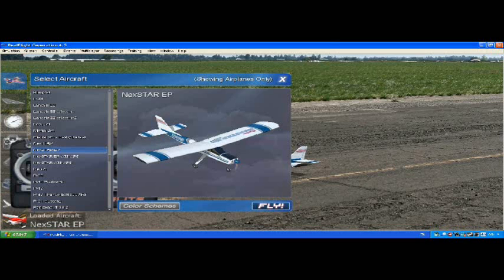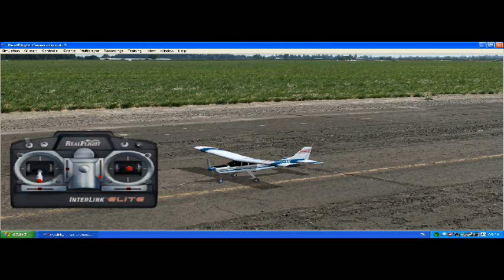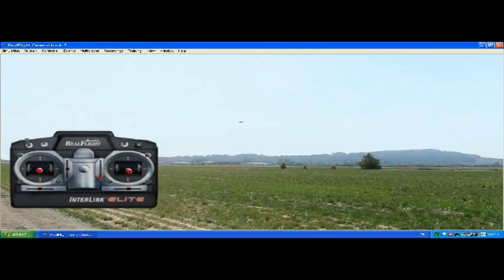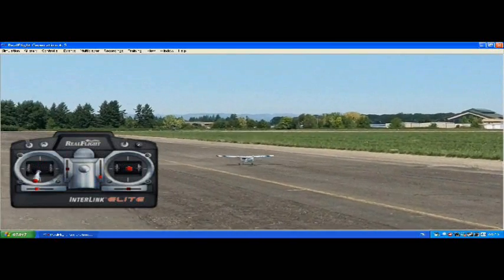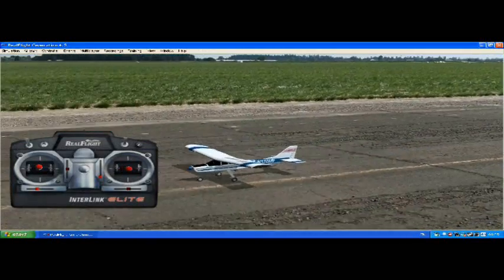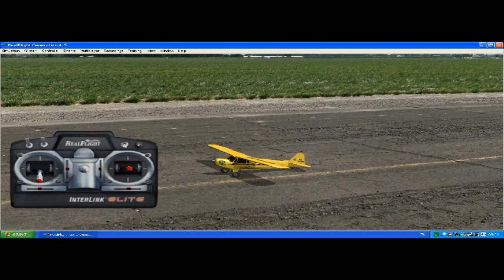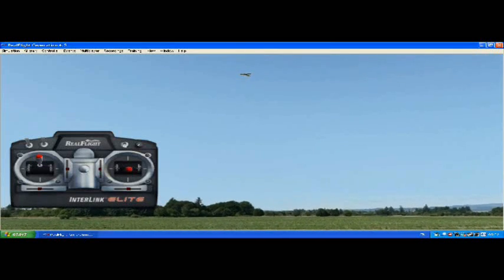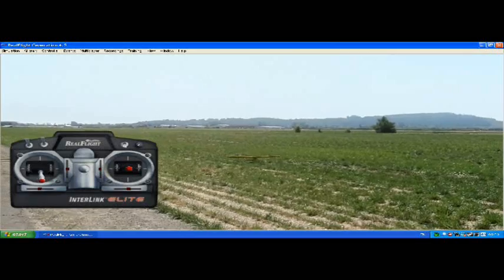Beginger Plane Flight on RC sim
Beginers flight using Real Flight simulator.
A look at lerning to fly an RC plane